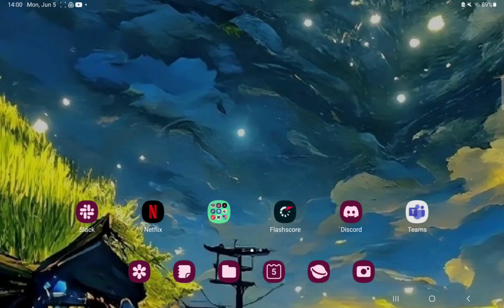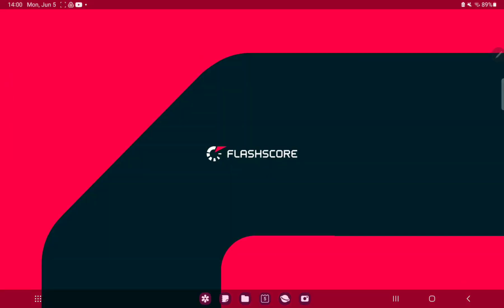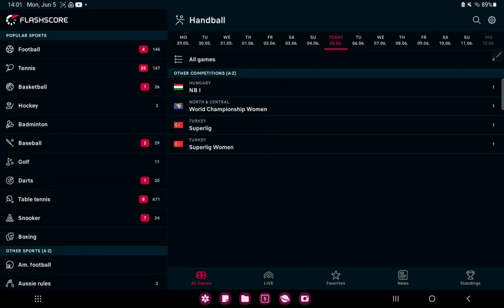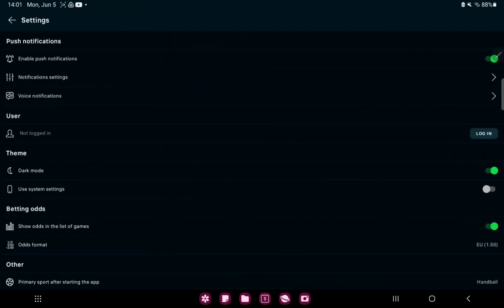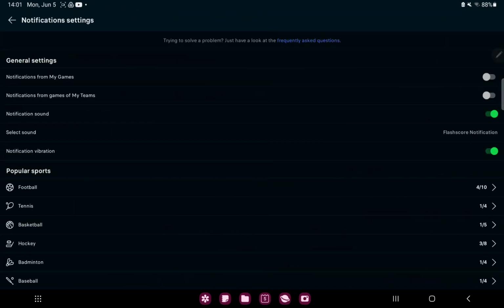How to enable notifications from My Games on Flashscore?